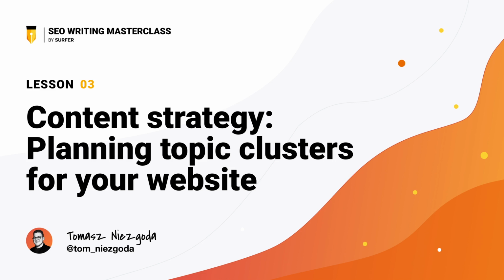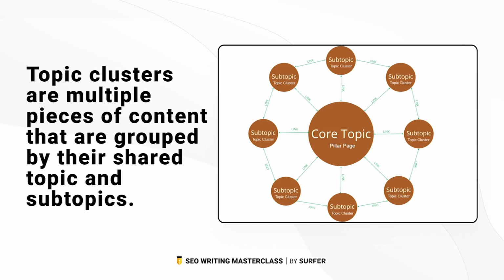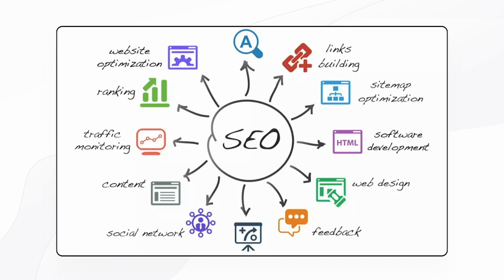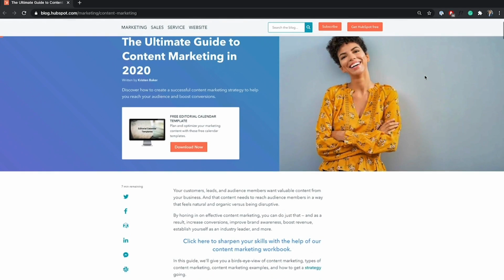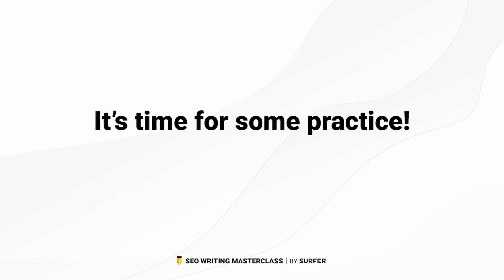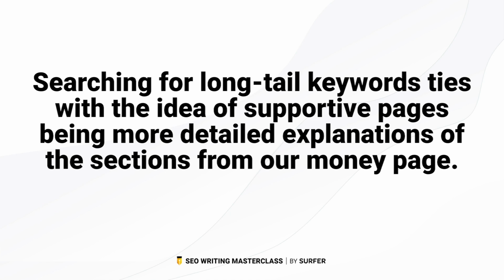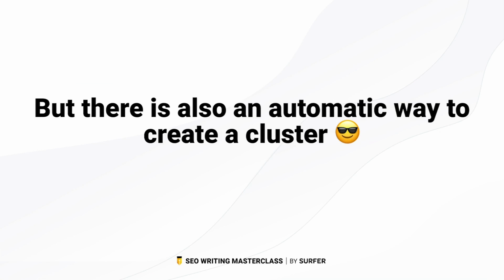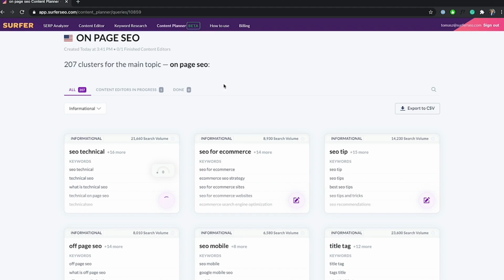Content strategy Planning topic clusters for your website SEO Writing Masterclass